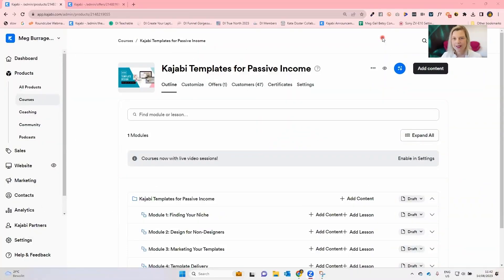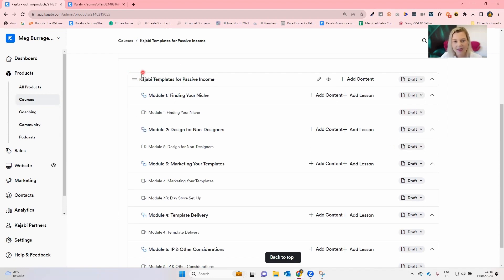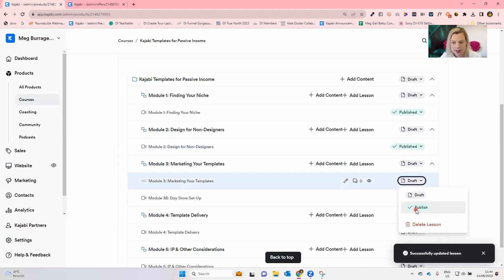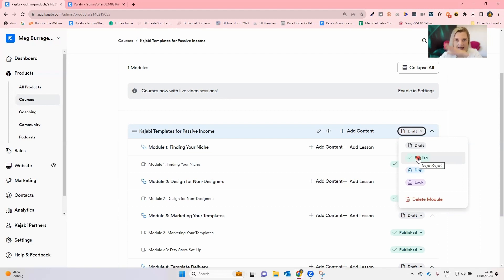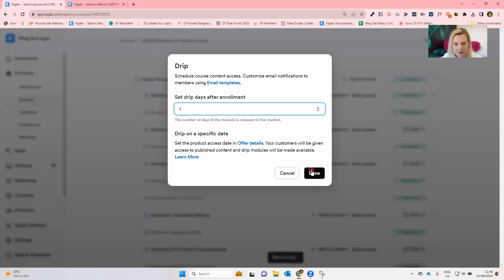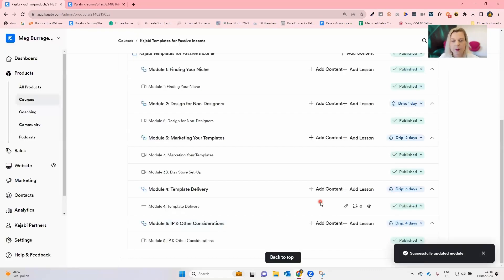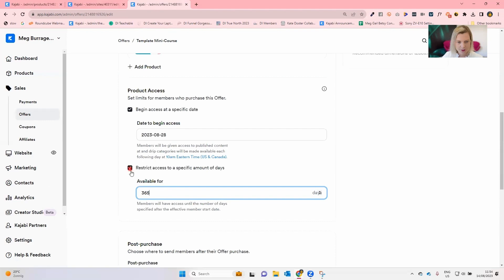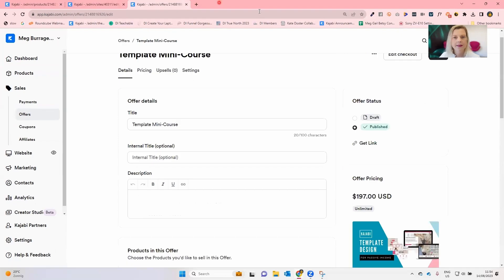Part 5: How Dripped Lessons Work on Kajabi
For access to my complete A-Z of Kajabi Training, why not grab yourself 7 days free access to The Hero Collective?

Would you like to release your training on a schedule? That is known as "dripping" your content. On Kajabi you can set it up that your dripped content either drips on a specific date or a set number of days after purchase. Let me show you how.